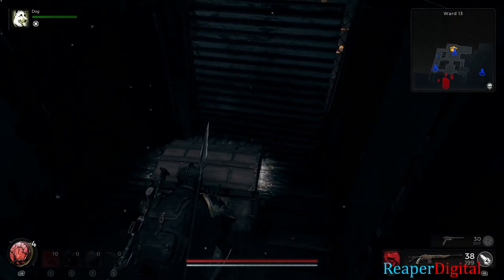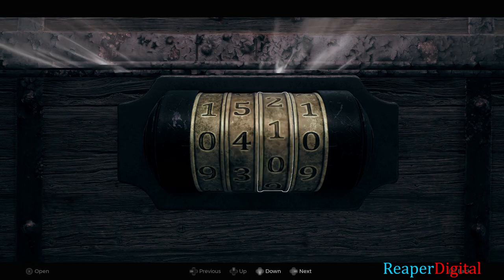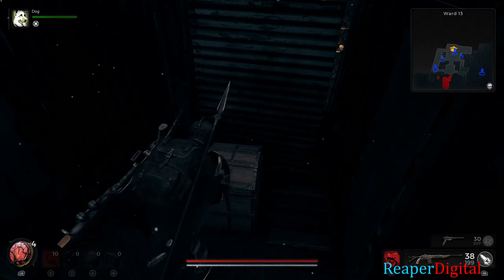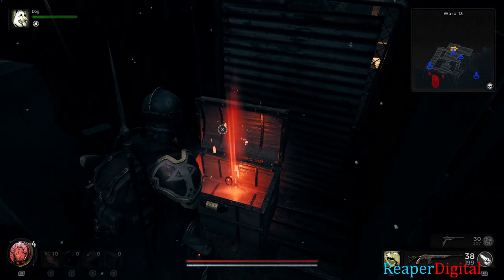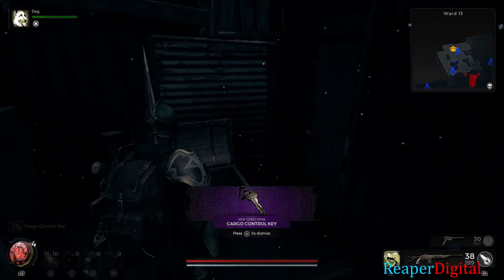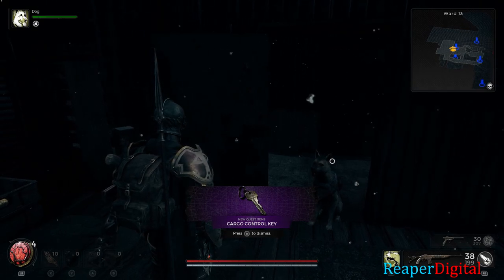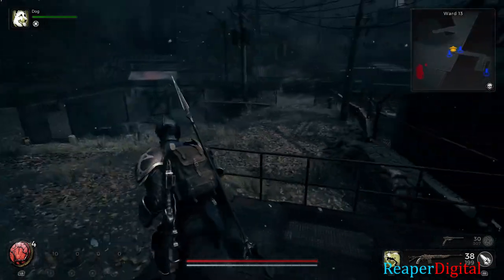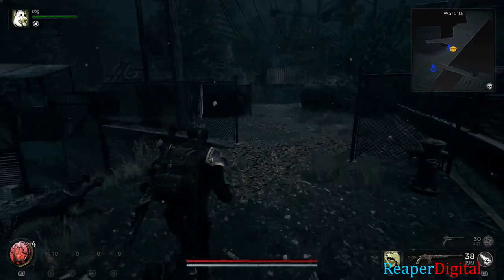Ward 13 Chest & Cargo Control Key - Remnant 2 (Walkthrough)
A quick video on how to open the Ward 13 Chest on Remnant 2 an what to do with the Cargo Control Key you get after opening the chest.
ReaperDigital.